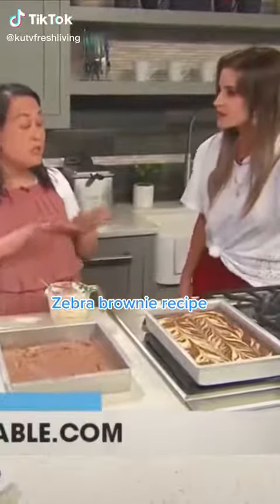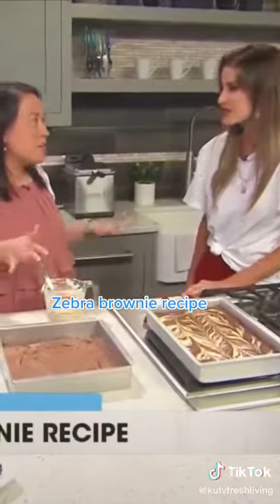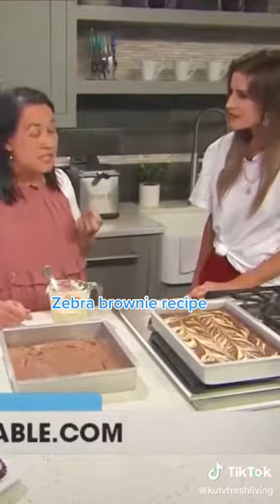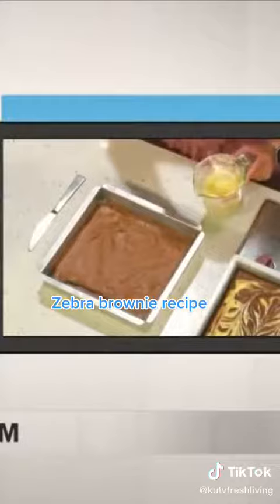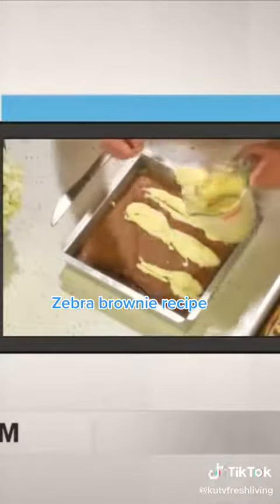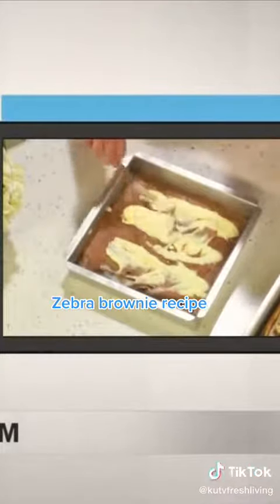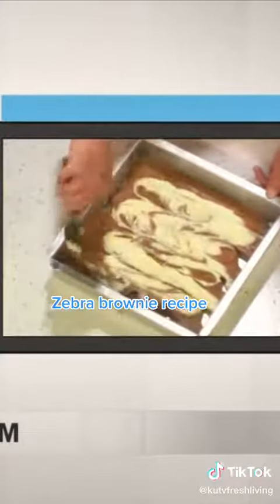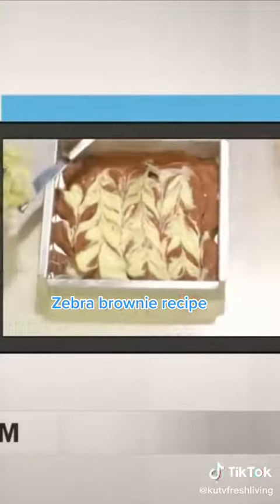Zebra brownie recipe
These are so delicious!